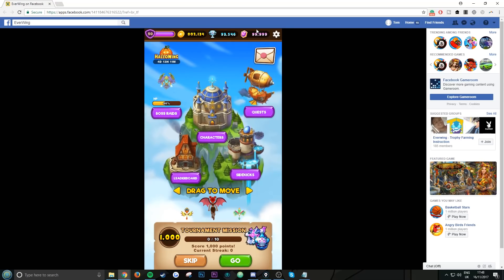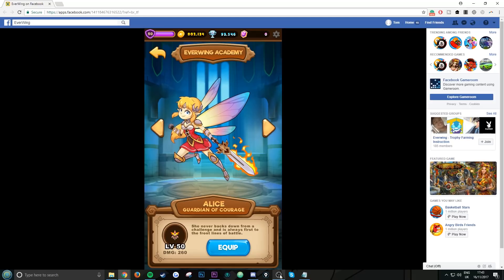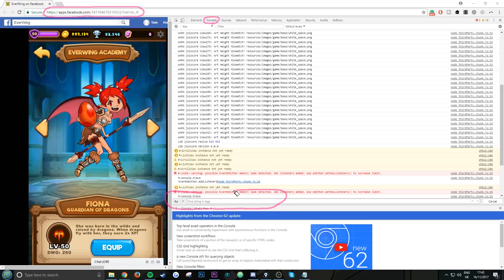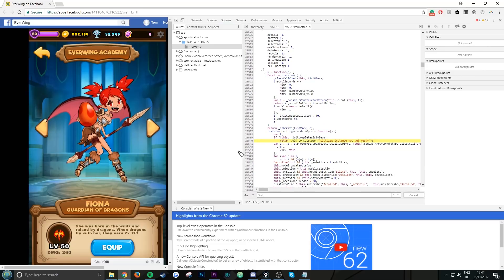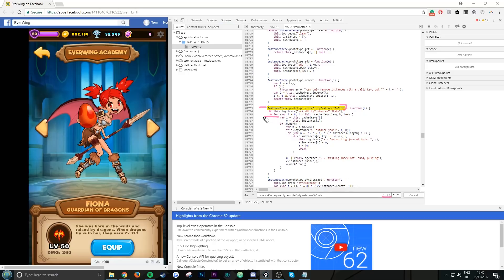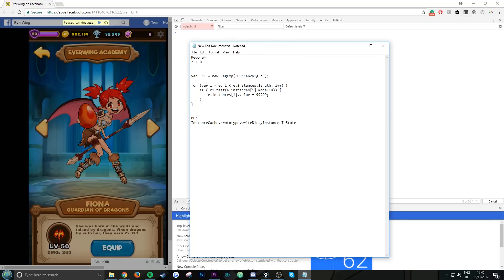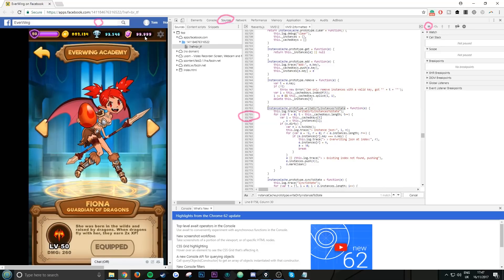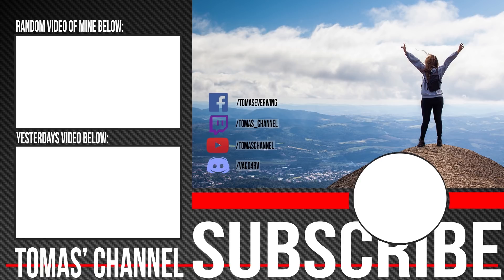EVERWING GET MAX GEMS INSTANTLY **NEW UPDATE** JUST CAME INTO THE GAME W/TOMASEVERWING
WOOHUUU UPDATE WAS 1h AGO AND THE VIDEO IT OUT
GET MAX EVERWING GEMS!
SCRIPT:
Put video on 0.25 speed and take your time.